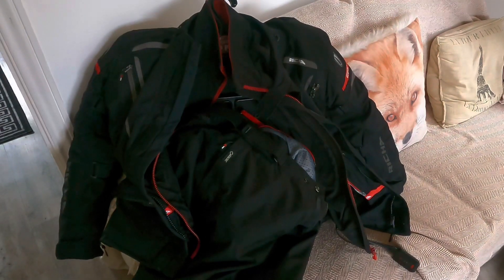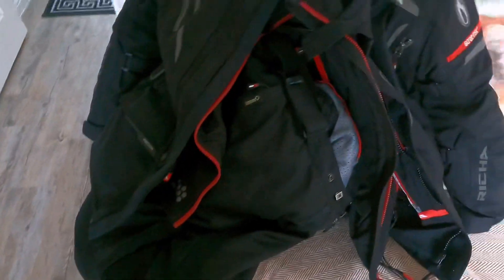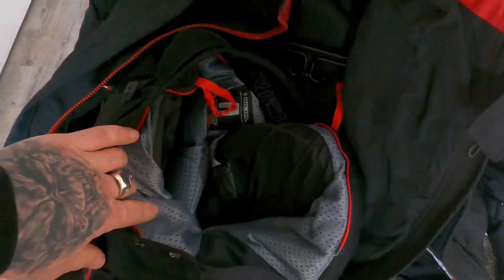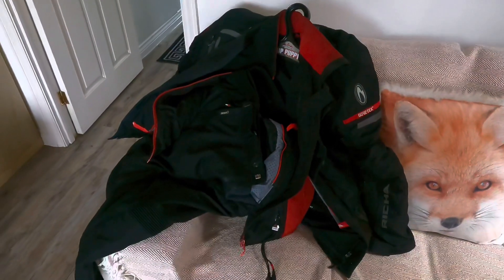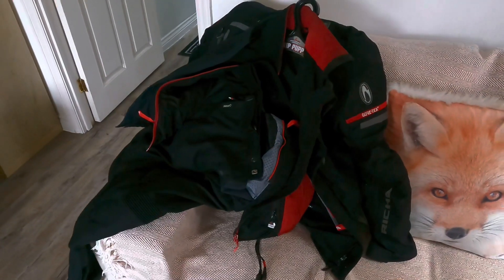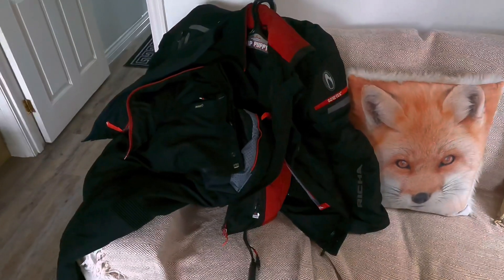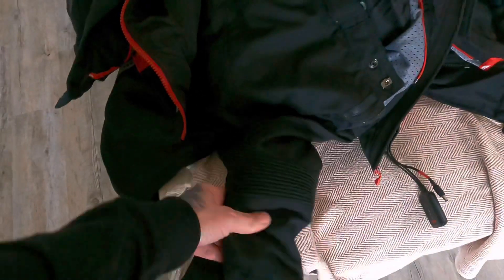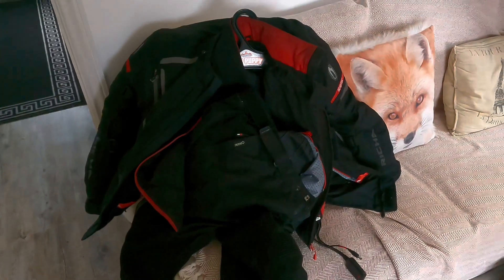Richa Cyclone Goretex motorcycle jacket & trousers review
A short review of the Richa cyclone jacket & trousers.
I have since upgraded to Rukka laminated goretex items but these are still worthy.